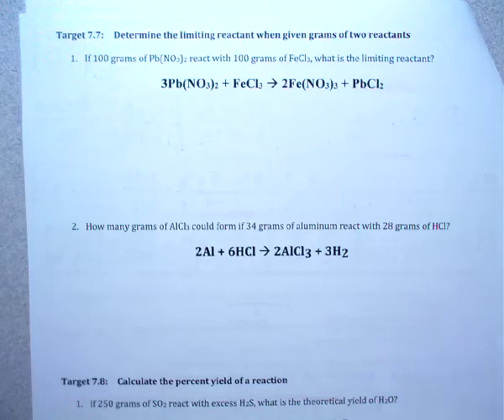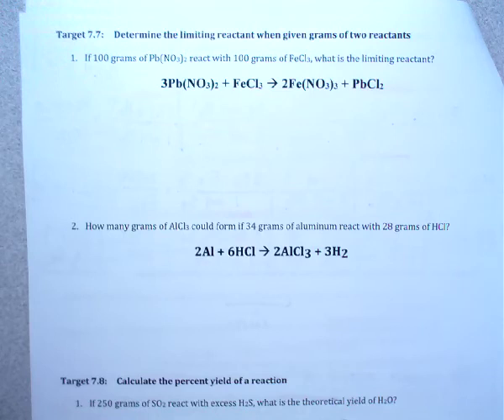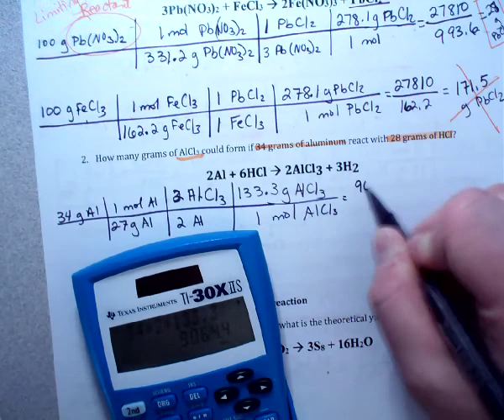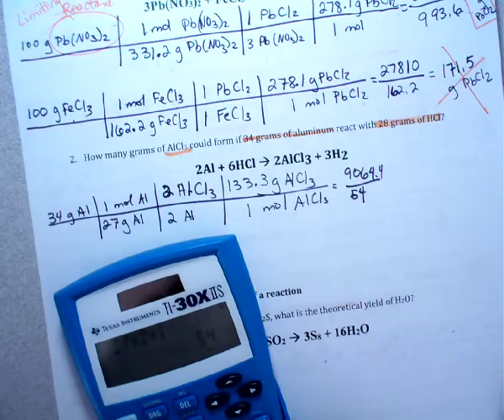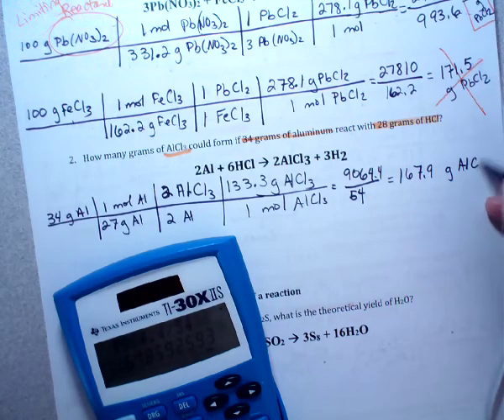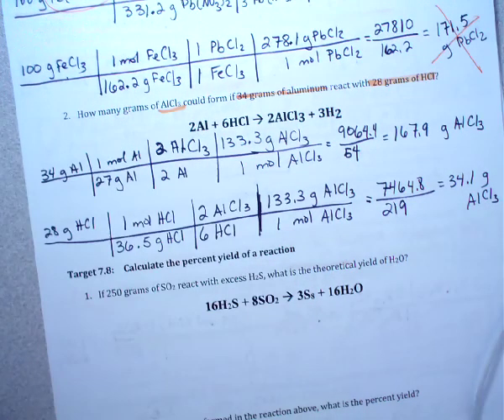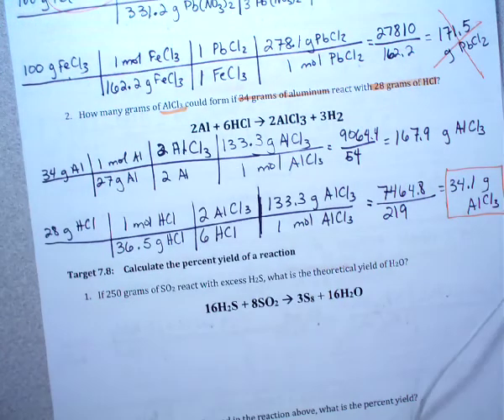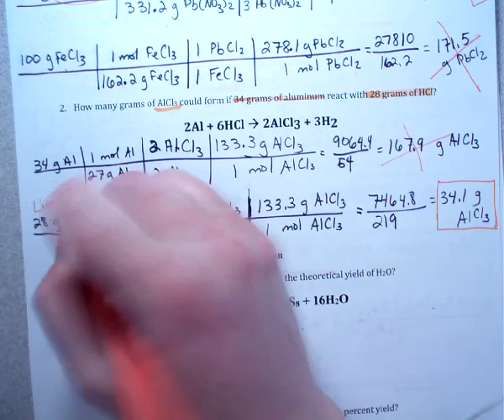Stoichiometry Study Guide 7.7